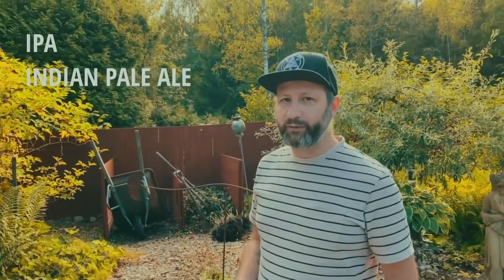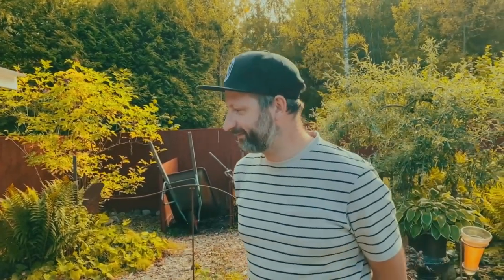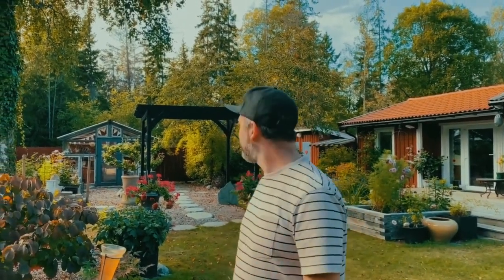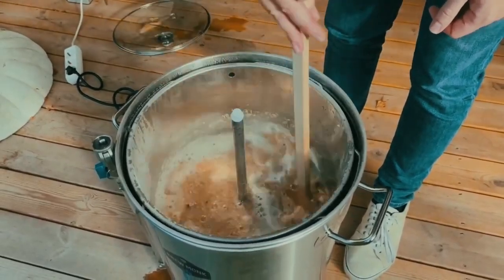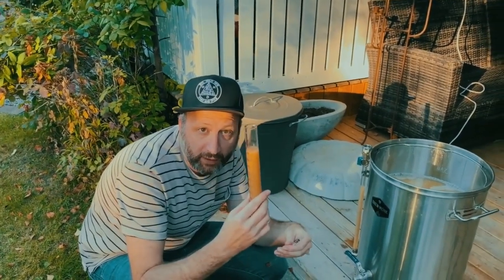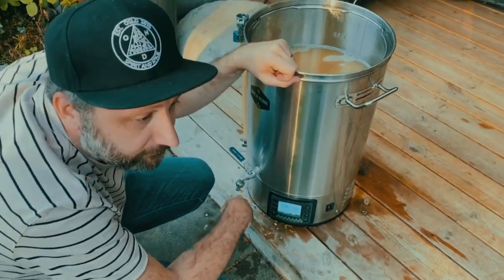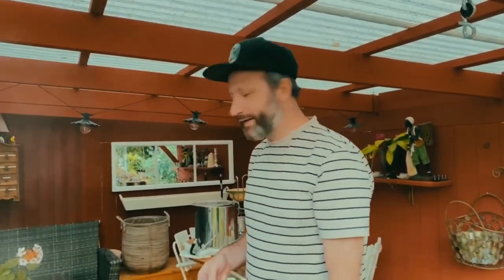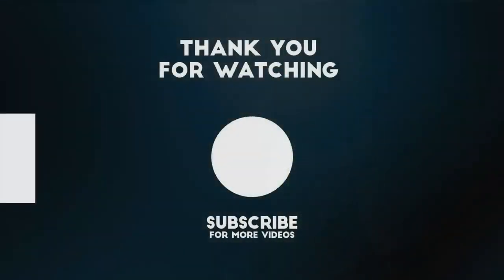How to brew an IPA at home from grain to glass // Craft Beer Brew day DIY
A Step by step Guide to craft your own Hazy IPA from grain to glass.
Homebrewing tips for all craft beer lovers DIY style.

VERDANT IPA 2

MALTS USED:
German - Pale Ale
German - Wheat Malt
Flaked Oats
Rice Hulls
Weyermann - Carapills

HOPS USED:
El Dorado
Nectaron
Nelson Sauvin

Profile: BREW DAVE